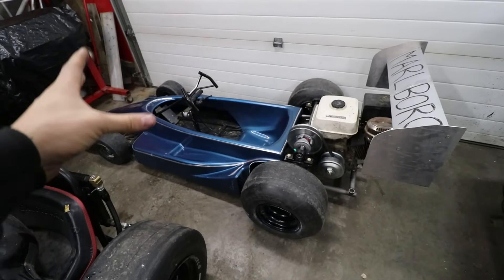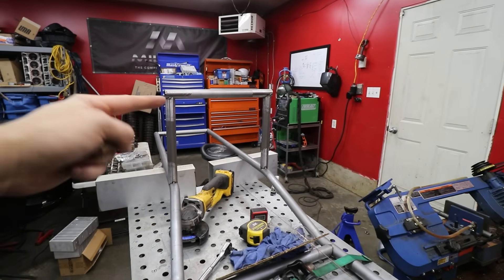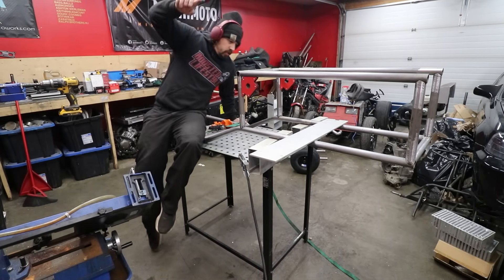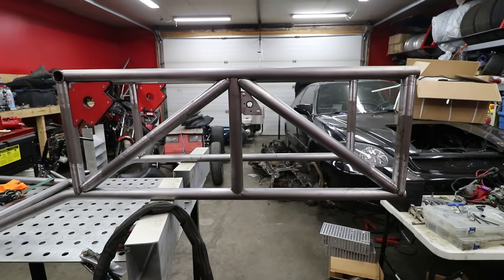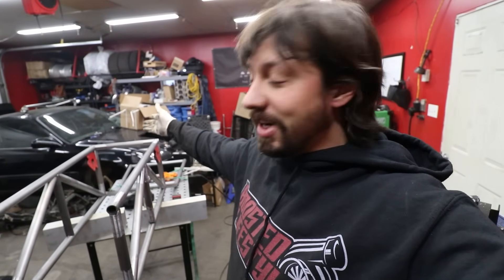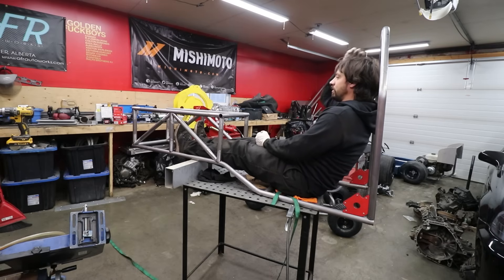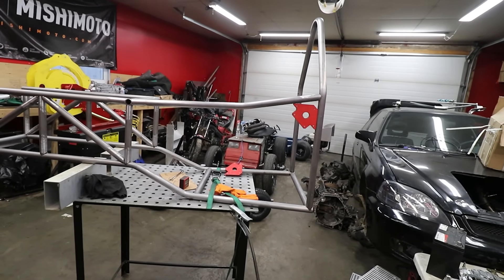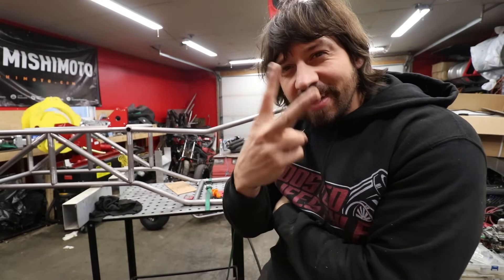Homemade Formula One Car - Part 1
Well, I can't buy a formula one car. but i can attempt to build one. in reality it will be closer to a formula 1000 style car. but a man can dream :) just your average dude in an average home with a couple of tools trying his best.